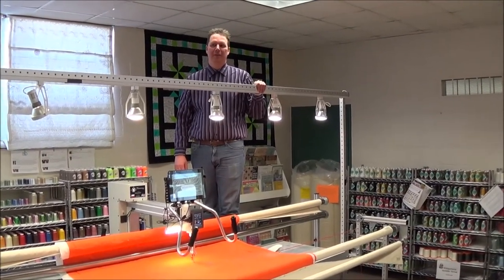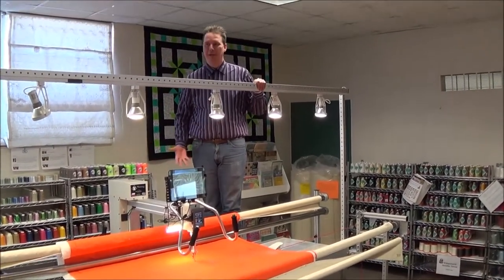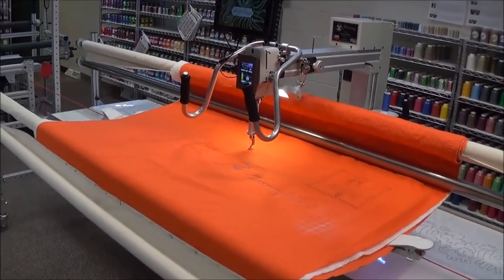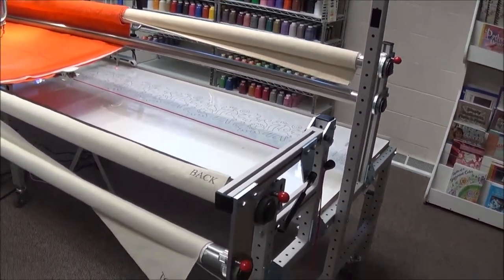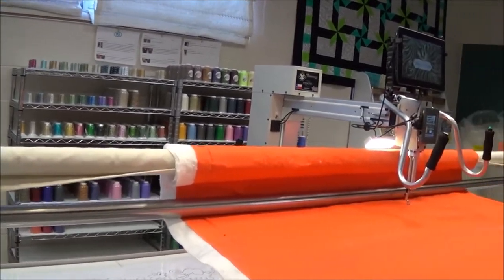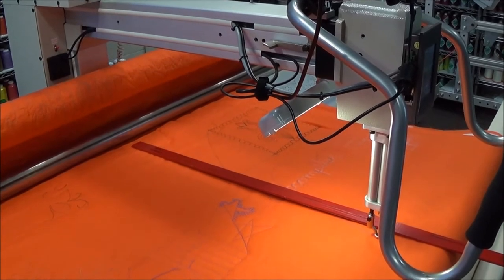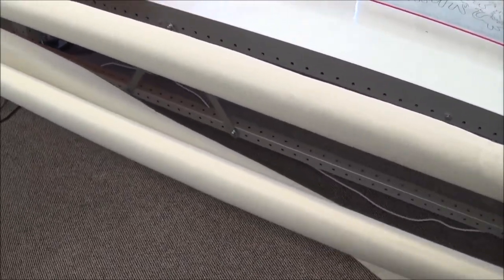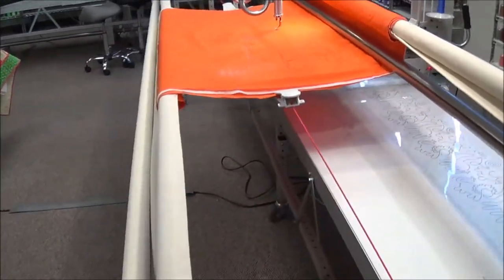INNOVA Pro Frame Demonstration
This video highlightes the features and benifits of the Innova Pro Frame for Innova Long Arm Quilting machines.